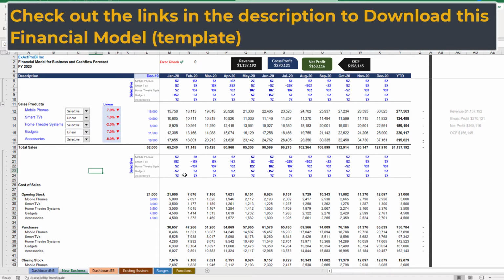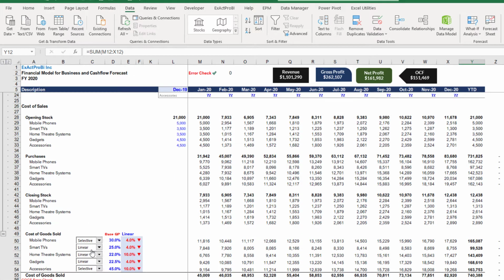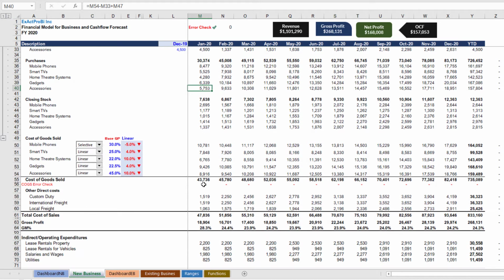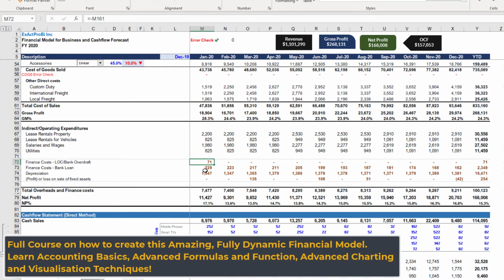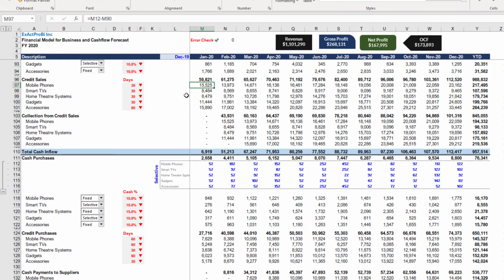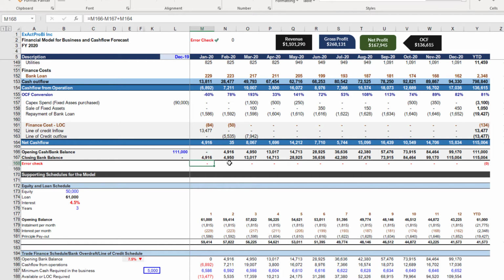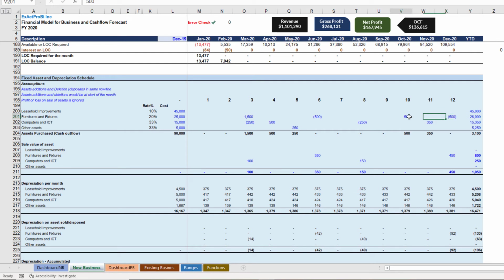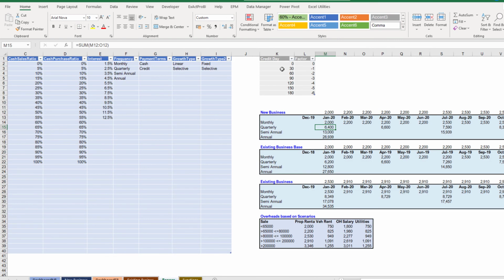💰 Financial Forecasting Model 💲for a Startup 🚀 or Existing Business 🏢 with Excel or Google Sheets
🖥Full Video Course on how to build this Model Step by Step
In this video, I am showing you an upgraded version of the Financial Forecasting Model for a startup or existing business!

Complete Walkthrough timeline here
00:00 Introduction of Upgraded Version of the model
01:54 Setup of the models and Fonts colour purpose in the model
03:10 Base Revenue for the startup business
03:55 Explanation of Linear growth and Selective growth on base revenue
07:34 Explanation for Cost of Sales, Gross Profit manipulation
14:17 How cost of goods sold is modelled here, opening stock, Purchases and Closing stock assumption and formula
16:27 Explanation for Direct costs associated
18:36 Explanation for Indirect costs and overhead of the startup/existing business
23:18 Explanation for Finance costs, Depreciation and Profit or loss on the sale of Fixed Assets
24:44 Explanation for the Cashflow Statement (Direct Method of Cashflow Statement)
25.51 Cash Sales Modelling: Fixed or Selective
27:07 Credit Sales Modelling (Total sales minus Cash Sales) and collection impact on Cashflow
30:22 Cash Purchases and Credit Purchases Modelling: Fixed or selective
31:18 How you should model or strategize your Credit Sales days and get credit from suppliers to have a best possible Cashflow situation
32:53 Other Direct Overheads, Indirect overheads, and Finance Costs Modelling in Cashflow
35:34 OCF Conversion: Operation Cashflow as compared to your Net profit per period, very important concept to keep in mind!
37:00 Other Cashflows Modelling – Fixed Assets purchase and sales, Capital and bank loan movement, Interest, and finance cost movements
39:25 Opening Cash balance and closing Cash balance reconciliation
40:16 Equity and Long-term loan schedule explained
40:45 Very Important schedule: Trade Finance/Bank Overdraft or LOC (revolving credit) schedule
46:13 Fixed Assets and Depreciation Schedule explained
48:40 Indirect method of Cashflow and Balance Sheet (for making sanity check with Direct method of Cashflow statement of the model. This is not compulsory but highly recommended to do)
49:58 Error checks must be zero in the model
50:13 KPI Cards on top of the Financial Model
50:36 Dashboard for new Business Explained
54:02 Existing Business Financial Model tab explained
55:18 Ranges tab explained

This model can be used to present your business plan Infront of prospective Investor, venture capitalist, a banker to obtain the necessary funding to expand and grow your dream business

Following Key KPIs can be forecasted for any business with this model:
•  Sales and Revenue (with growth type: linear or selective), this is also perfect for any seasonal business model as well
•  Cost of goods sold and Gross Profit for each of your product (linear or selective)
• Direct other costs
• Inventory balances (for trading business which has inventories)
• Net Profit
• And most importantly Cashflow performance

Cash is king in any business and it’s THE most important resource for any business to go on for a long time.
Guess What? this model lets you model key factors and indicators affecting cashflow as follows:
• Cash collections from your customer – How much credit you should give to your customers for each of your product to ensure that you don’t run out of cash
• Cash collection prediction becomes even more crucial when you have a seasonal business model, this model lets you predict and forecast your cash collections when your sales are really high or its really low through the year
• Cash payments to your suppliers – suppliers are as important as customers, how you should negotiate with your suppliers to give you optimum credit (in days) to ensure overall cash position of your business is always positive

So what are you waiting for? Click the links above to get this model right now!
You will get full support (one time) for me to set up this model for your business.